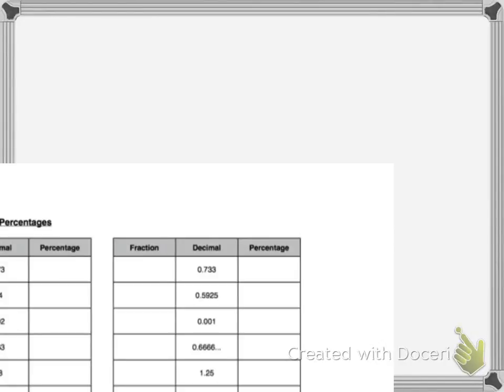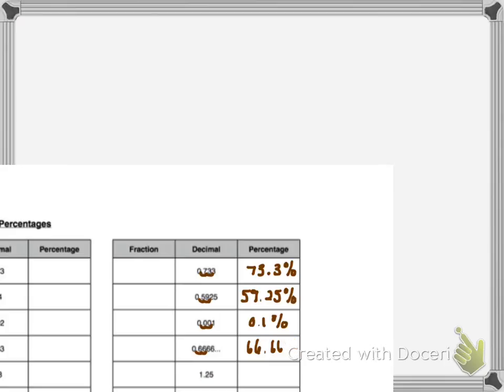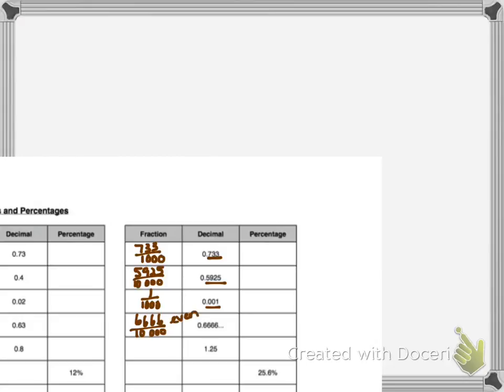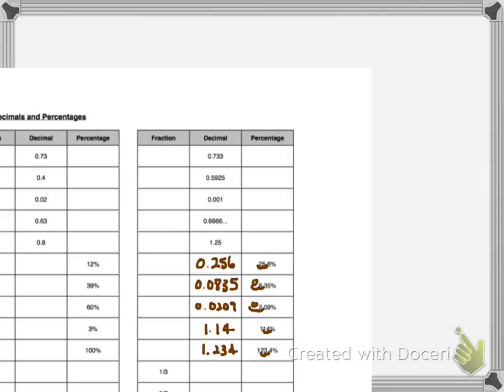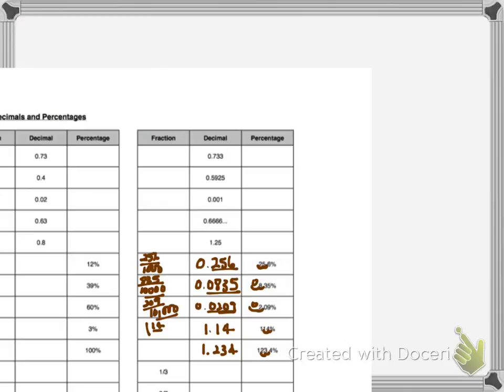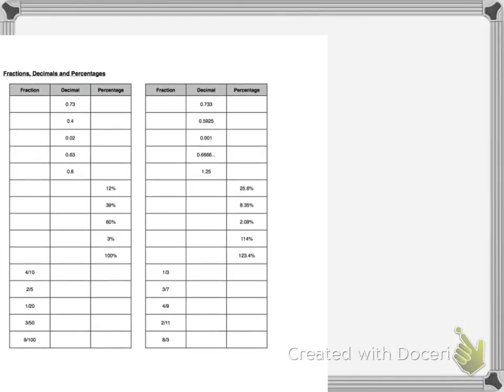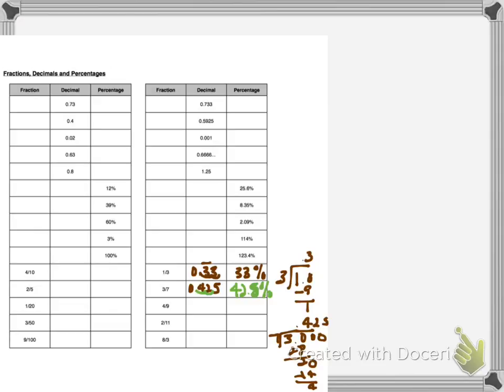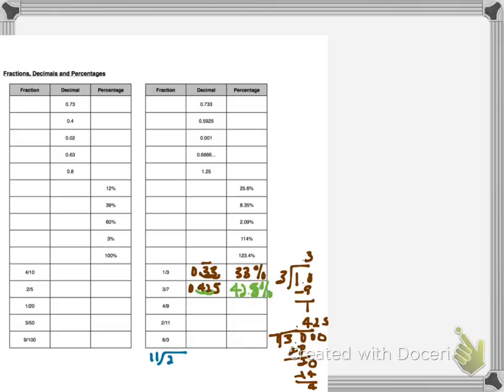SST Week of 6OCT pt 3